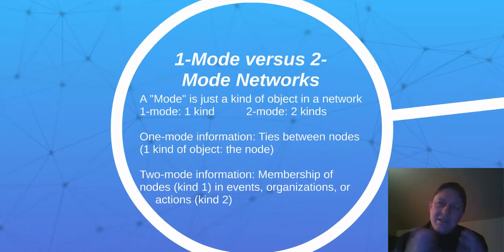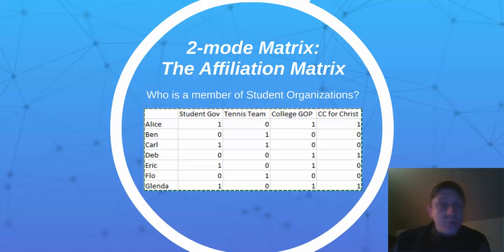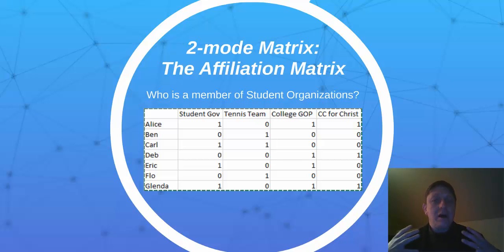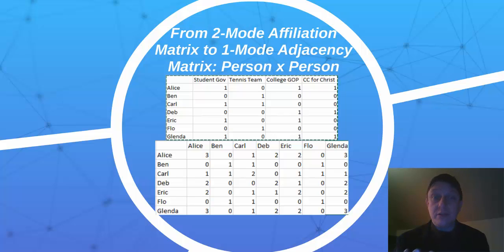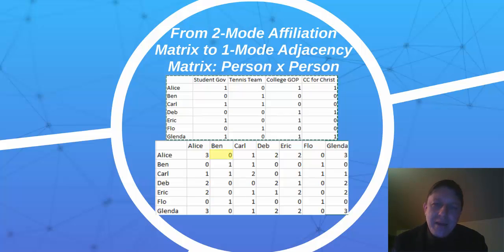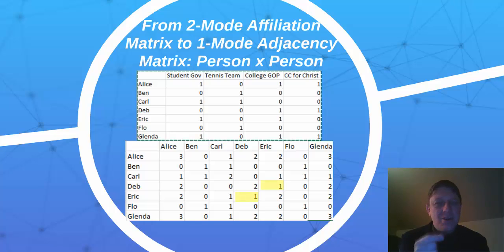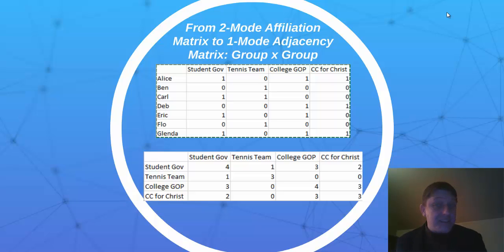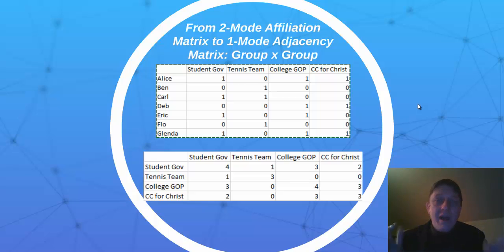SOC101: From 2-mode to 1-mode Networks in Sociology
From the simplest of information -- membership lists -- it is possible to reconstruct information about social connections between people and between groups.  This is the theoretical insight of George Simmel, brought to methodological modernity by Ronald Breiger.  This video is an undergraduate introduction to the concept of the duality of persons and groups, created for Introduction to Sociology at the University of Maine at Augusta on the web.